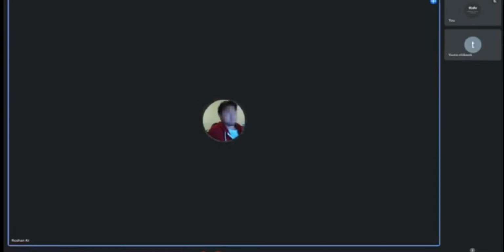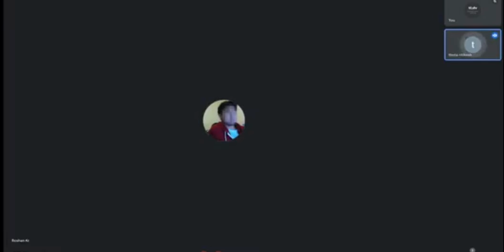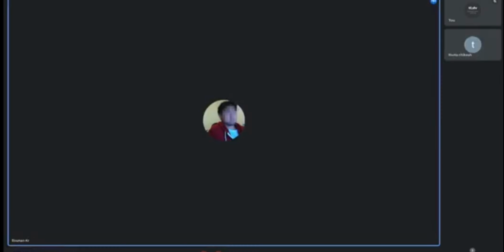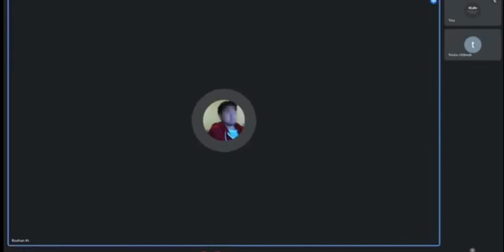Master Frontend Development in 2025 – Mock Iterview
Are you looking to become a frontend developer in 2025? 🚀 In this video, we'll dive into everything you need to know to start your journey in frontend development. We'll cover the fundamentals of HTML, CSS, and JavaScript, walk through popular frameworks like React, and provide essential tips on responsive design, accessibility, and optimizing for performance.